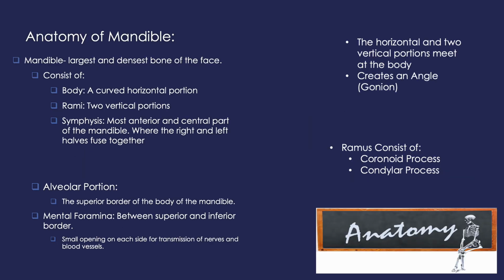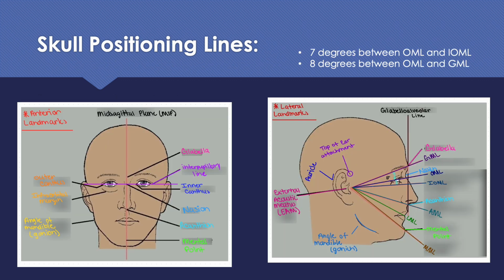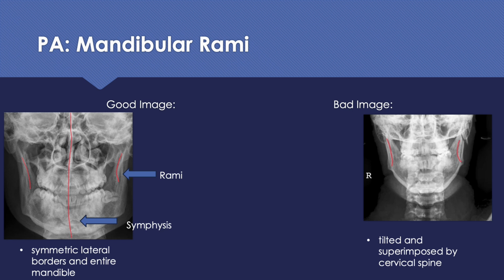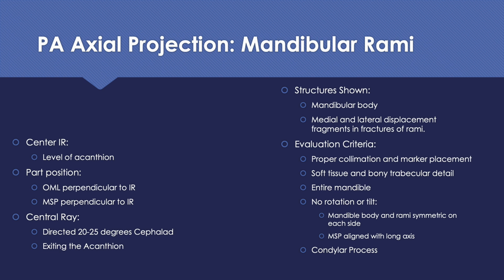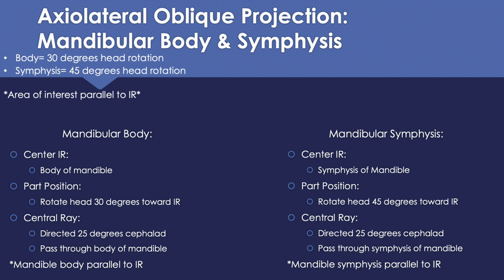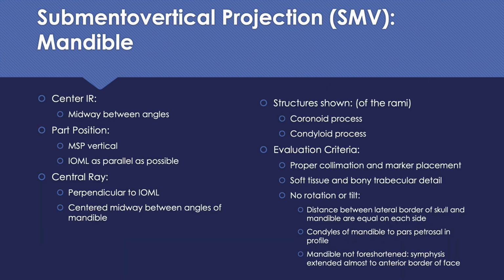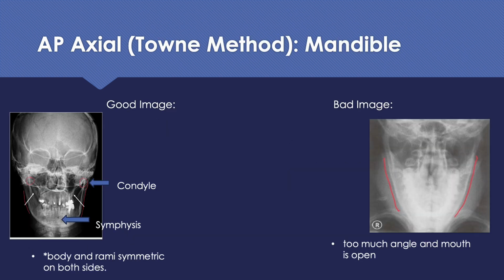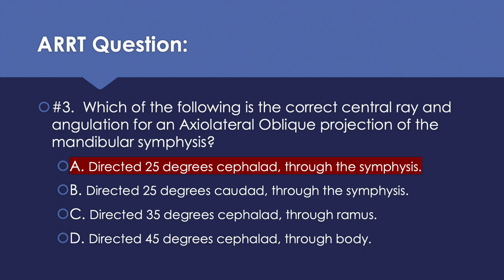The Mandible IA